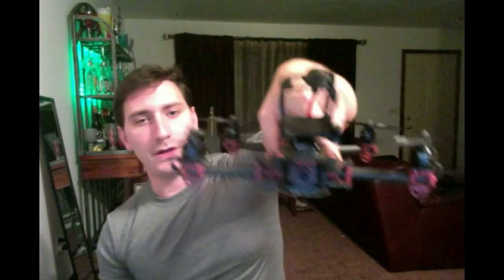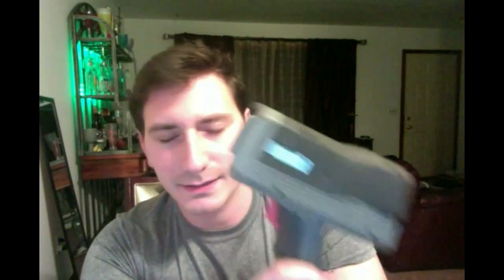SPEED GUN CHALLENGE: Kylin Storm 250 Vs ImmerisonRC Vortex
In this video I use a Bushnell Pro speed gun to test the vertical and lateral rate of speed of the Immersionrc Vortex and the Kylin storm 250 racing drone.

Both the Immersion and the Kylin Storm use 5040 GF Props and a 1600mah 4s Lipo battery.